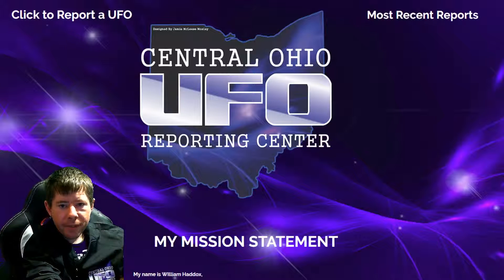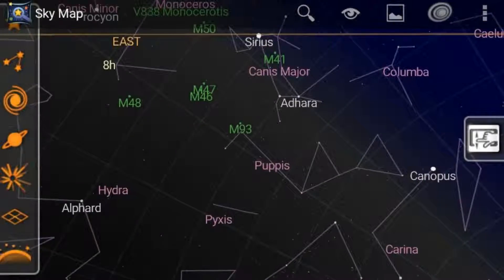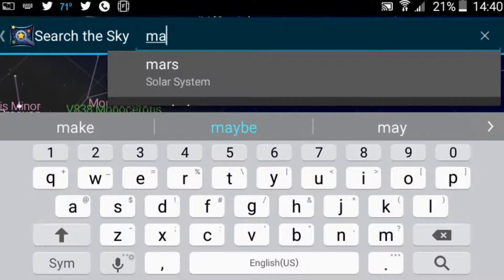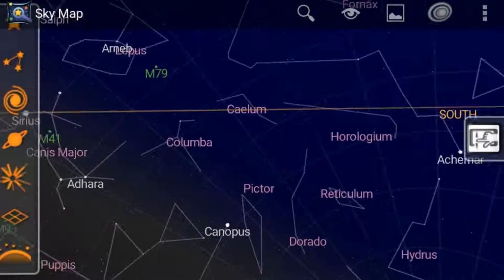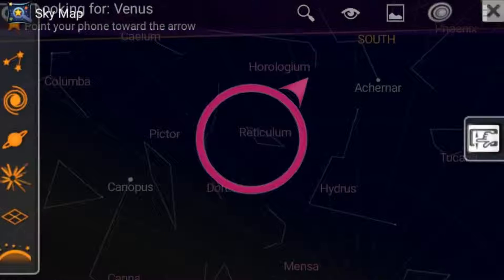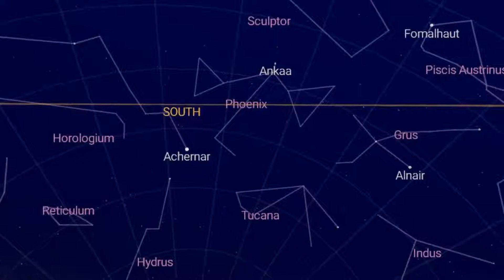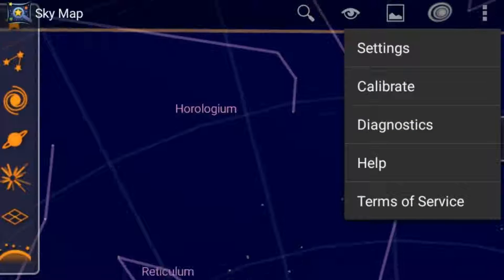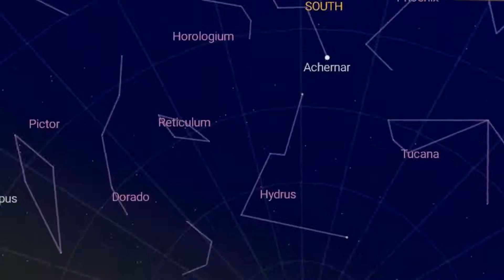UFOs How to be a good witness part 2 Skymap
please submit all reports to the reporting center any questions concerning the podcast can be sent via facebook to paranormal road to never miss an episode of the Haddox report please follow paranormal road on your favorite podcast provider and as always stay safe and keep looking up